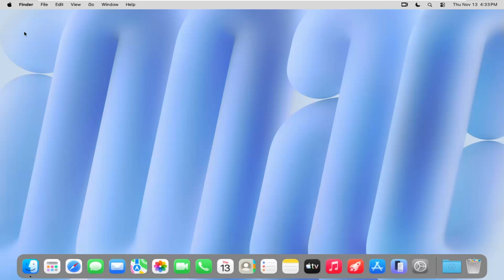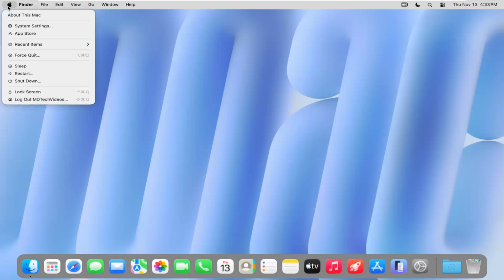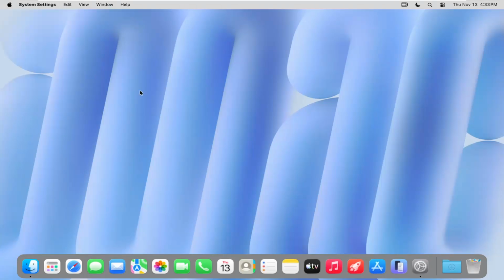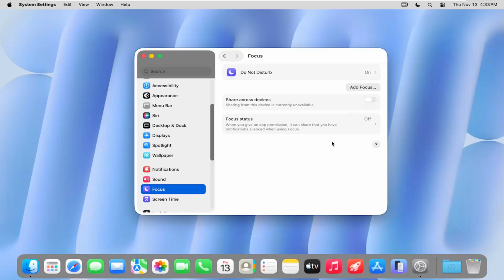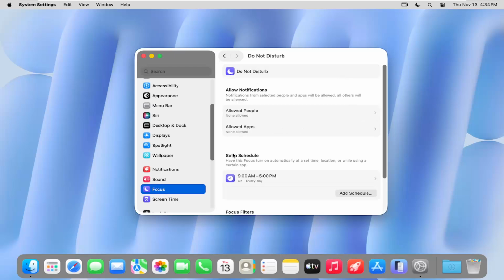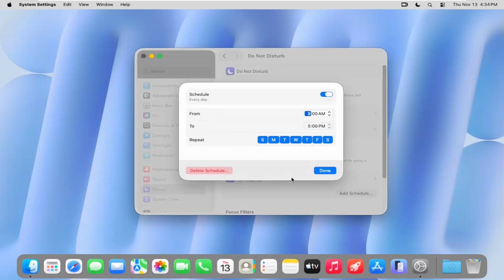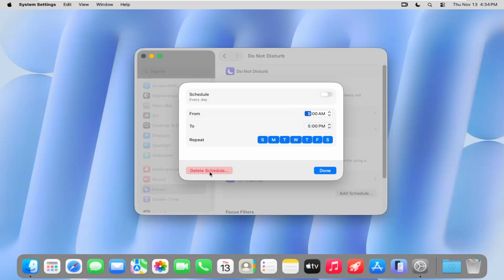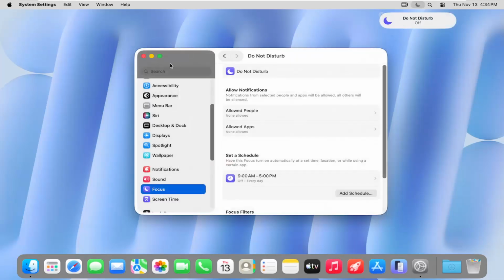How To Turn Off Do Not Disturb on macOS [Guide]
This tutorial explains how to turn off the "Do Not Disturb" feature on macOS, restoring your device’s ability to receive notifications and alerts. It walks you through the steps of disabling "Do Not Disturb" from macOS's Focus settings in System Preferences, allowing you to regain access to all your notifications. The guide also covers how to temporarily turn off "Do Not Disturb" for specific apps or during a custom time frame. Whether you need to disable it after a meeting or end a focus session, this tutorial helps you easily turn off the "Do Not Disturb" mode and start receiving notifications again.

Issues addressed in this tutorial:
turn off Do Not Disturb on macOS
disable Focus mode on macOS
macOS notification settings
restore notifications on macOS
exit Do Not Disturb mode macOS
macOS system preferences for Focus
deactivate Do Not Disturb feature
stop silencing notifications on macOS
manage notification preferences macOS
end Do Not Disturb on macOS

This guide is perfect for macOS users who need to re-enable notifications after a period of silence. By following these steps, users can easily turn off "Do Not Disturb," ensuring they receive alerts and messages again. Whether you used Focus mode for work, personal time, or during meetings, this tutorial ensures a quick and hassle-free way to return to your regular notification settings. With just a few clicks, you can get back to receiving updates and staying connected on macOS.